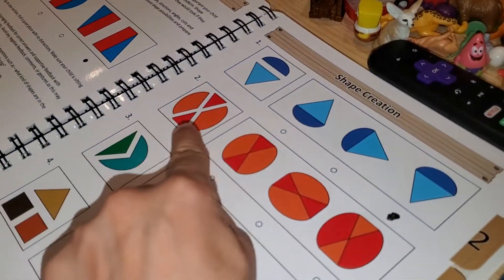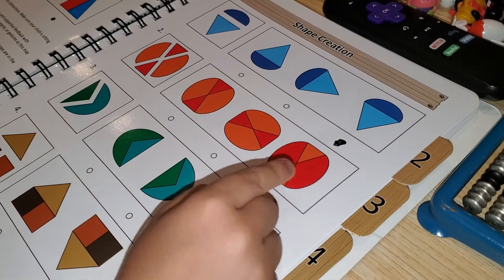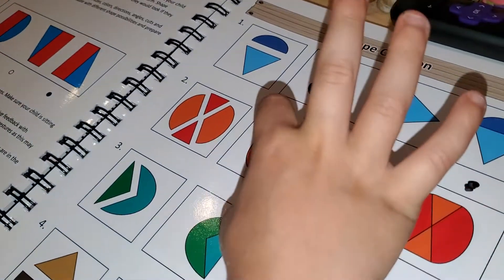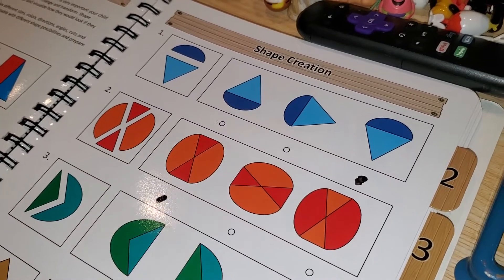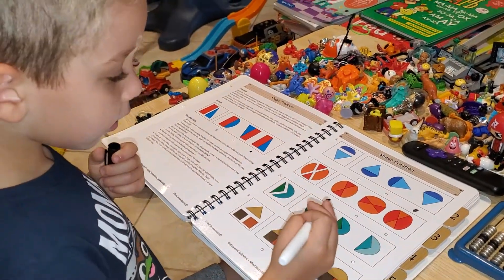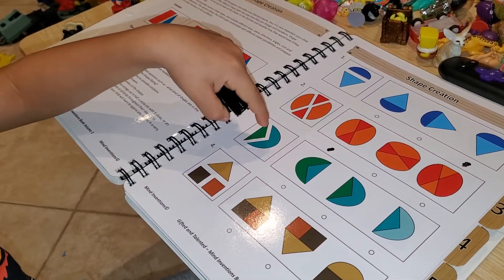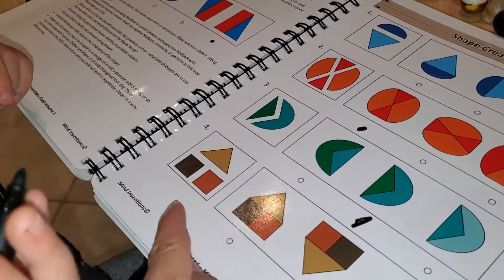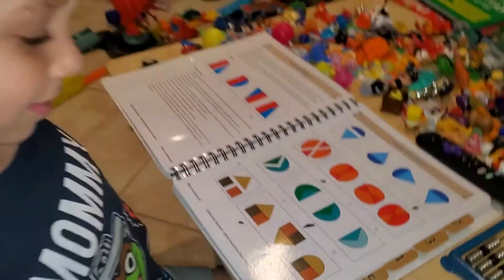David does Gifted and Talented puzzles !!! Давид практикуется на ОЛСАТ!!!